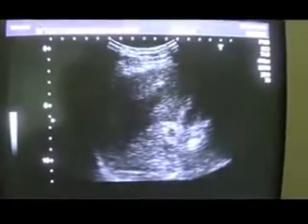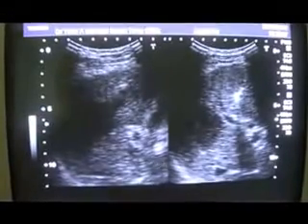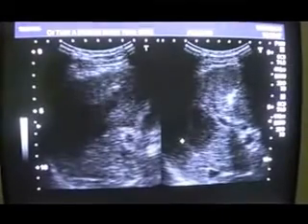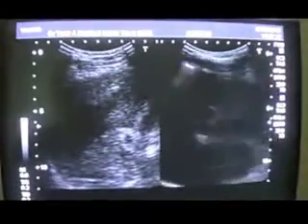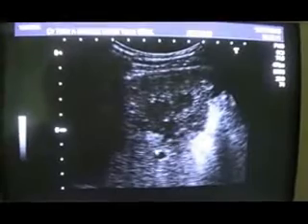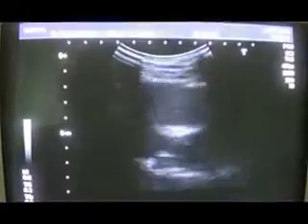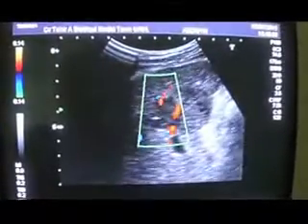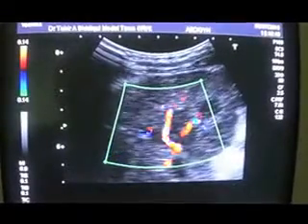FAT SPARED AREAS in CIRRHOTIC LIVER